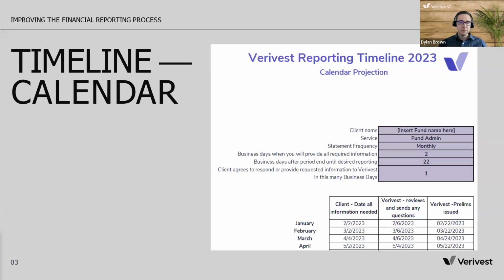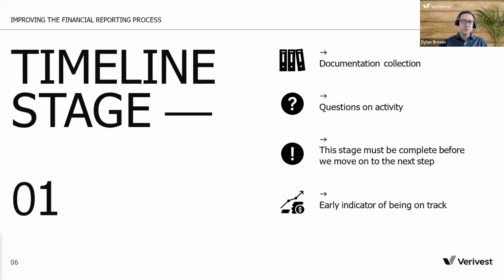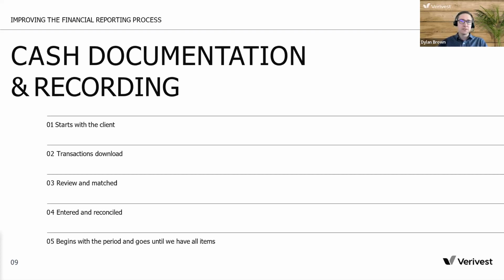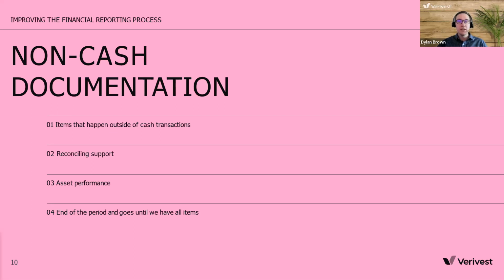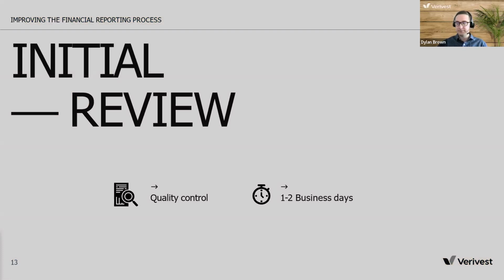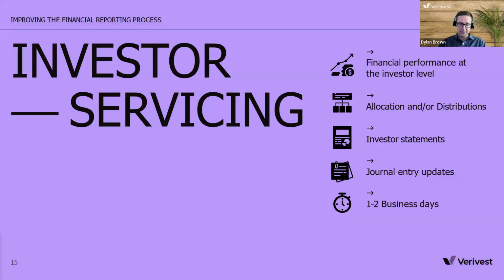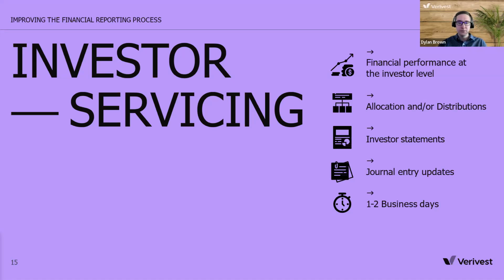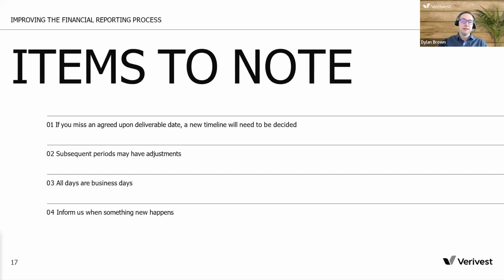Educational Series: Improving the Financial Reporting Process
Join us to learn how to improve the timing of your financial reporting process with Verivest's new admin timelines! Included will be an overview of what the timeline is, how you can improve the timing of receiving your admin deliverables from Verivest, and what happens in the process after you deliver cash/non cash items to Verivest to review.

Introduction and agenda: Starts at 0 seconds
Timeline Explanation: Starts at 2:37
Financial Reporting Process: Starts at 5:28
Q/A: Starts at 14:44